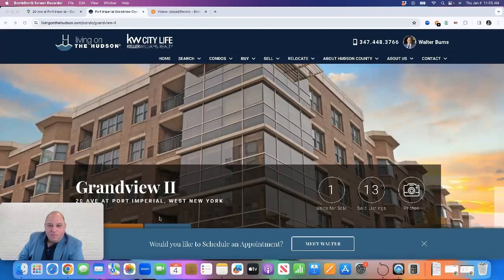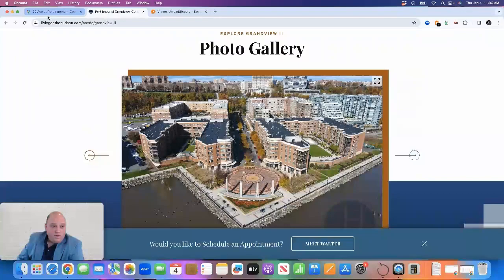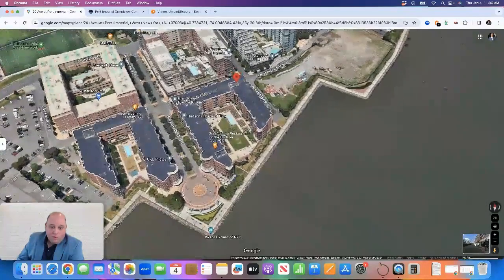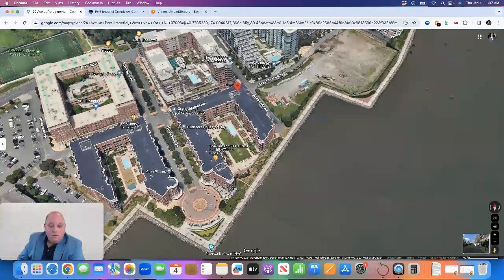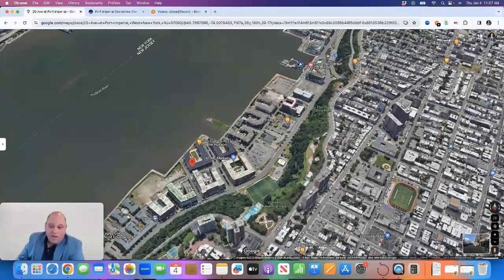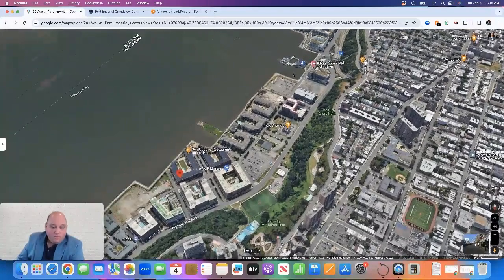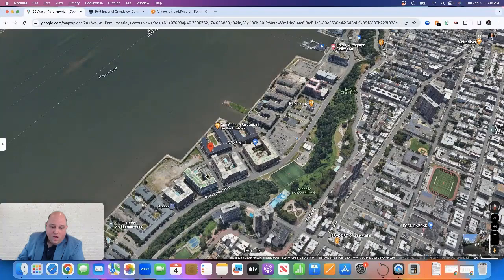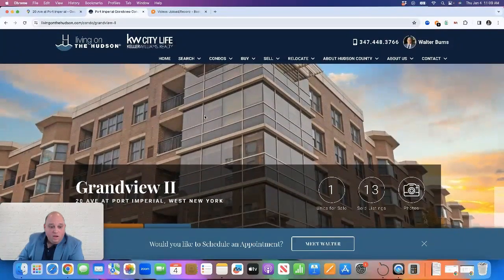Grandview II West New York, NJ Condominium Tour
Explore Grandview II with Walter Burns from Keller Williams City Life Realty and LivingOnTheHudson.com. Located at 20 Avenue in the Port Imperial section of West New York, NJ, Grandview II is the successor to the acclaimed Grandview I, featuring similar design, amenities, and luxurious lifestyle options. Constructed in 2007 by K. Hovnanian, this condominium offers breathtaking views of Manhattan, a range of top-tier amenities including a pool, fitness center, and concierge services, and convenient access to NYC via multiple commuting options. Discover what makes Grandview II a prime Hudson River Waterfront living destination.

Thinking of Moving to Hudson County, NJ?

00:00 - Introduction to Grandview II
00:07 - Location and Development Overview
00:39 - Building Amenities and Features
01:09 - Unit Layouts and Views
01:50 - Commuting Options to NYC
02:30 - Additional Resources and Contact Information